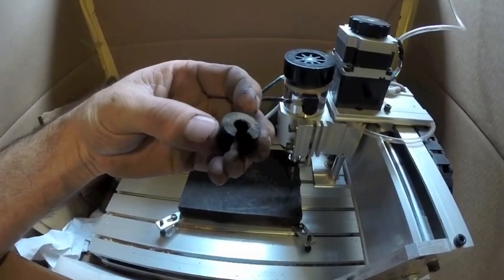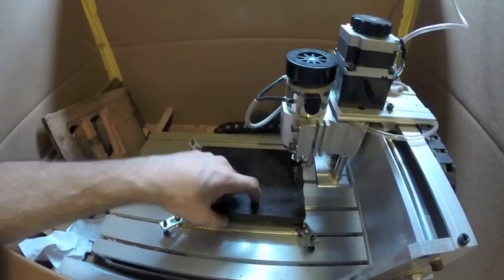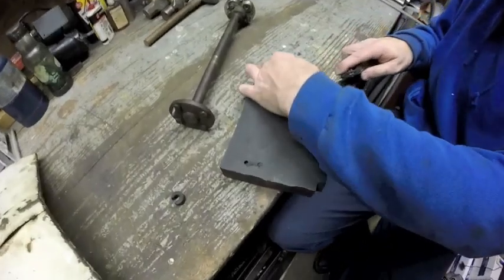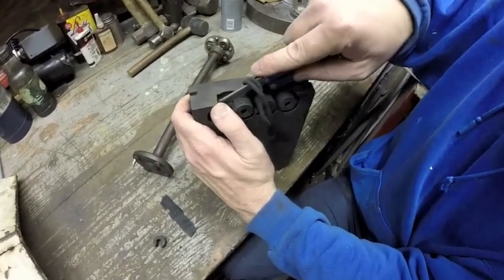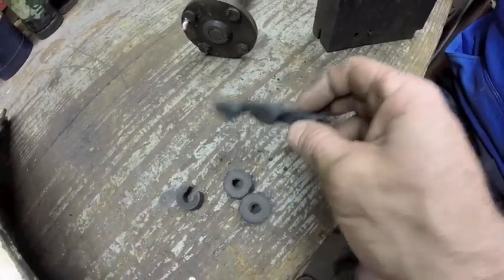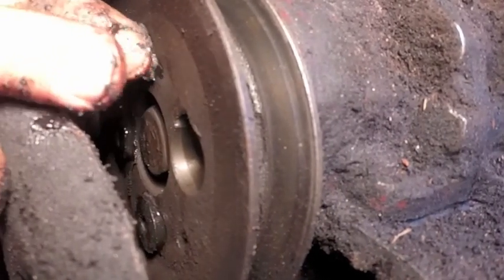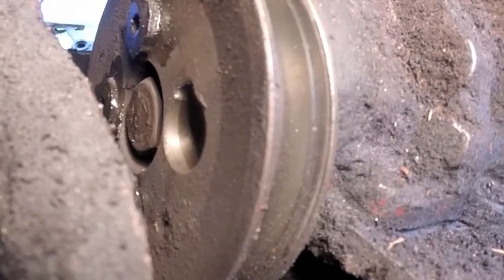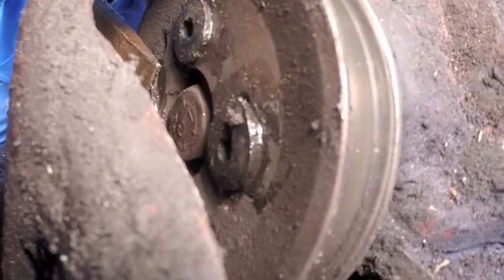Making Rubber Bushings With a CNC Machine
Making the best of a rainy day. Getting some work done on the 1948 8n tractor.